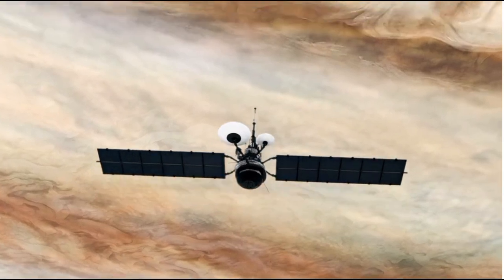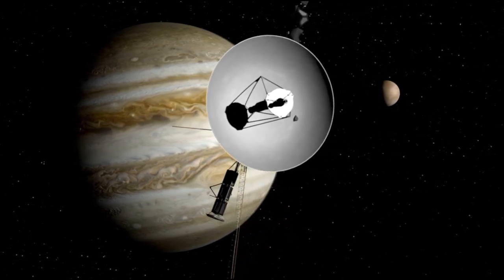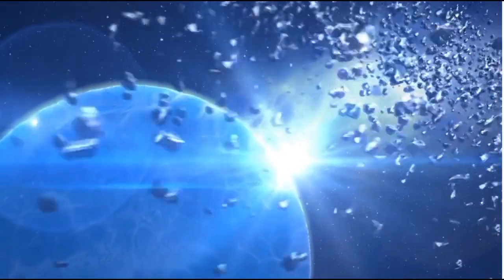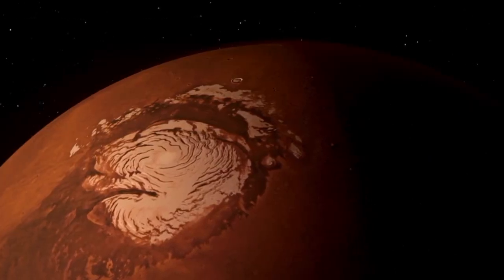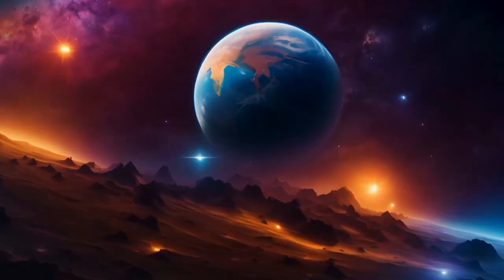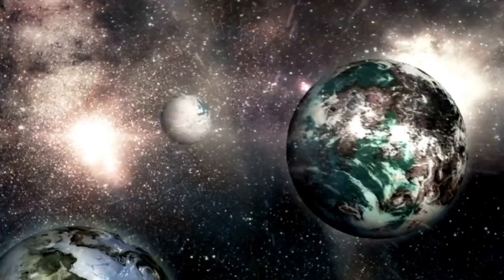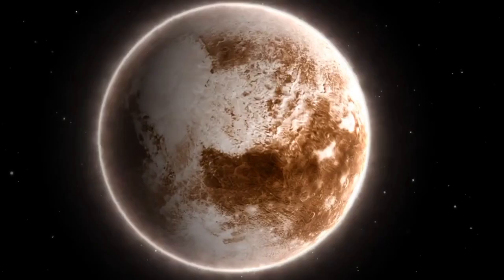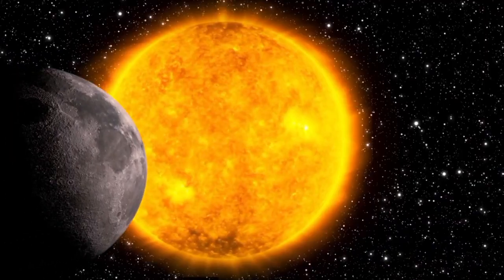James Webb Telescope Detects Something Gigantic Just Collided With Neptune!